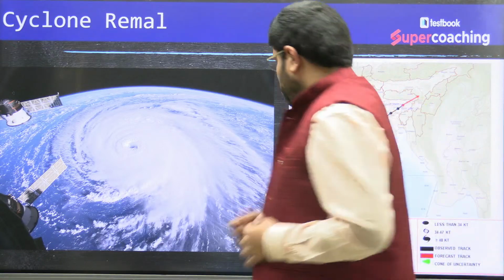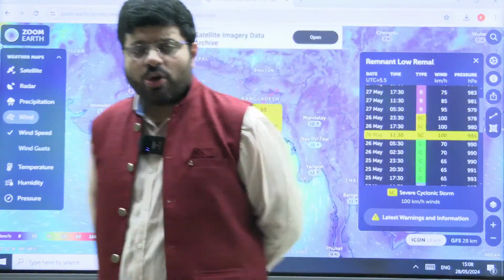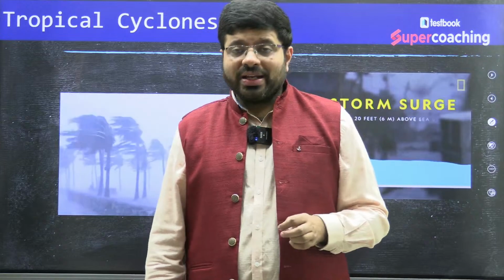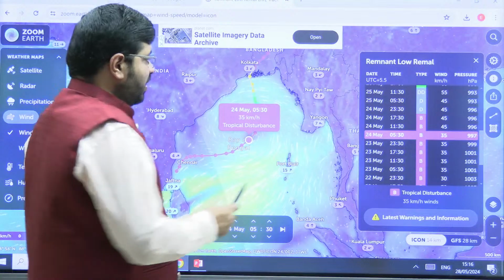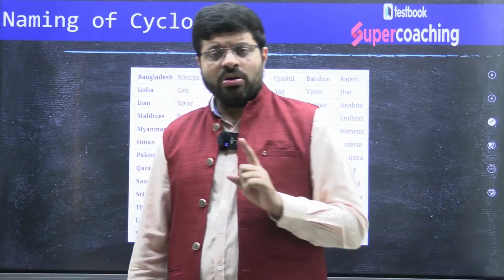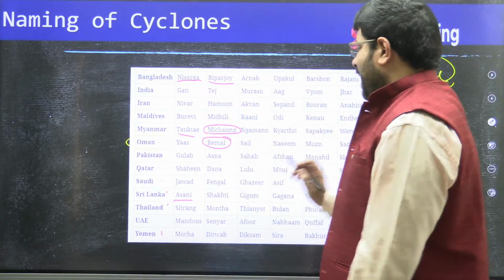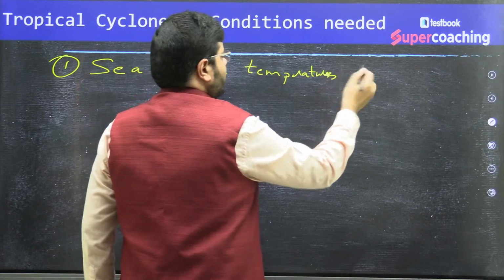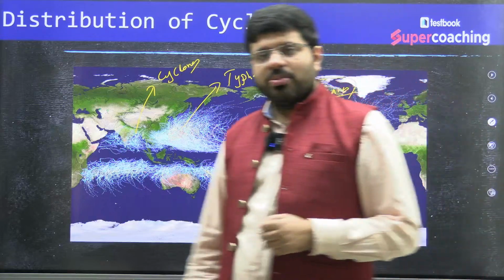Tropical Cyclone Remal | Remal Cyclone in West Bengal and Bangladesh | Venkatesh Sir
Cyclone Remal, the first major cyclonic storm of the year, has killed 16 people across Bangladesh and India after it made landfall near the coast of the Bay of Bengal, reported Reuters on Monday evening. Dozens were injured due to the downpour in coastal areas of Bangladesh and West Bengal, and intense damage was reported in power lines.

Here Testbook expert Faculty Ventakesh Sir will provide insightful commentary and analysis to help you gain a deeper understanding of this vital topic. We'll also share some useful study tips and strategies to help you prepare effectively for the UPSC agriculture exam.

So if you're looking to ace the agriculture section of the UPSC exam, be sure to watch this video and subscribe to our channel for more UPSC exam preparation tips and resources.

Agriculture for UPSC exam
UPSC agriculture exam preparation
Agriculture practices and policies
Cropping patterns and irrigation techniques
Latest advancements in agriculture technology
Study tips and strategies for UPSC agriculture exam.